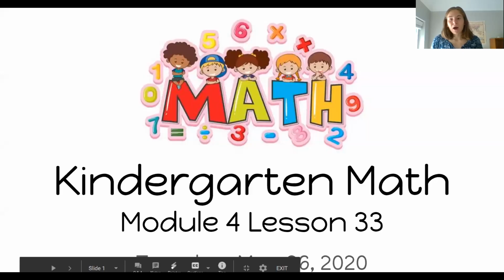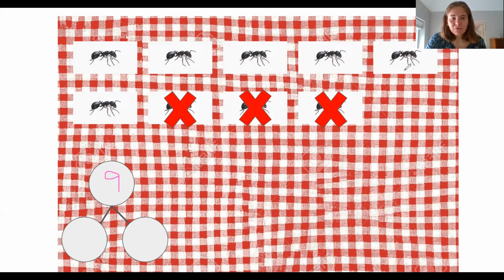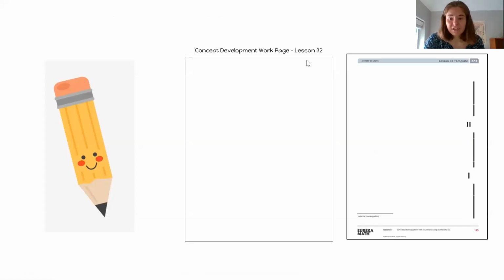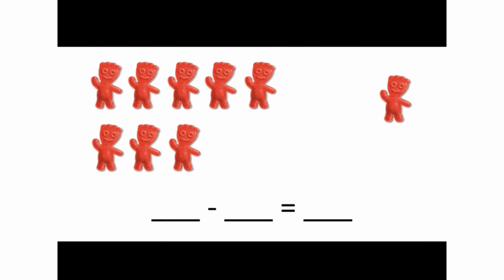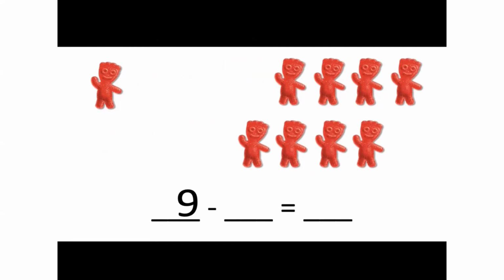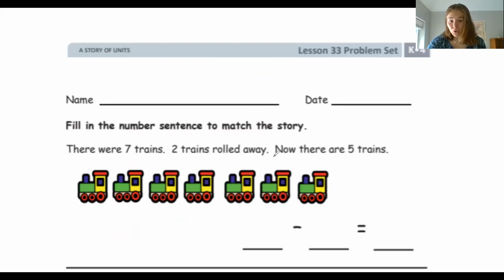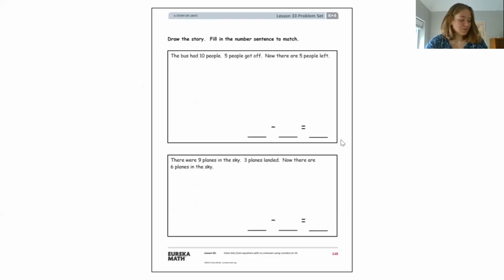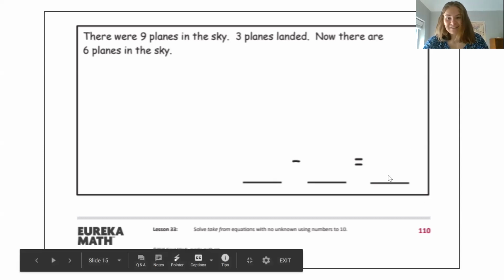KG Math Module 4 L 33